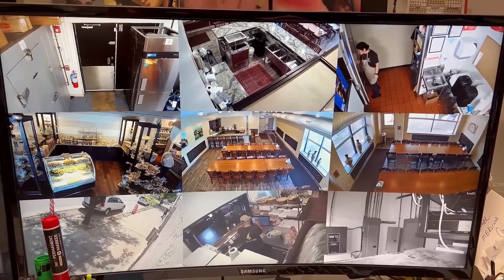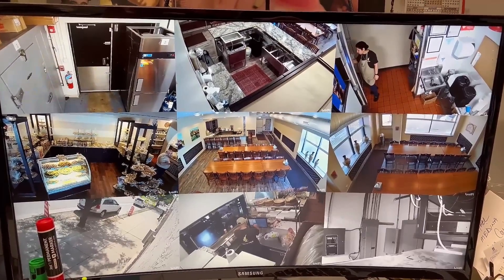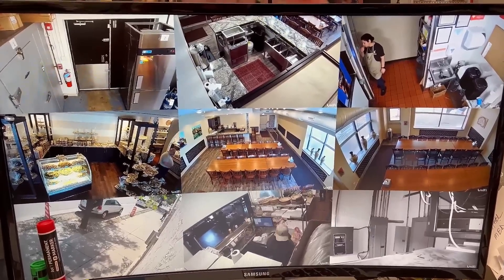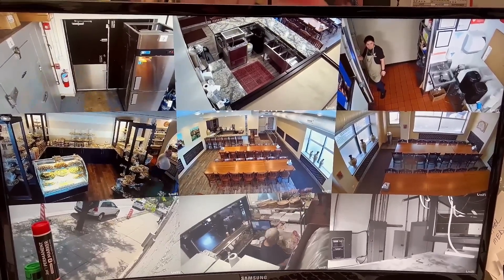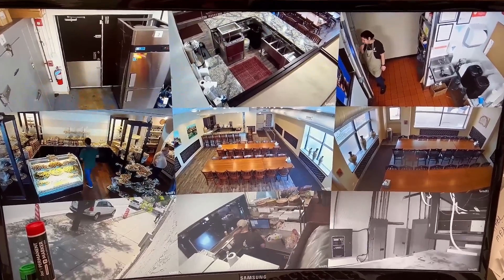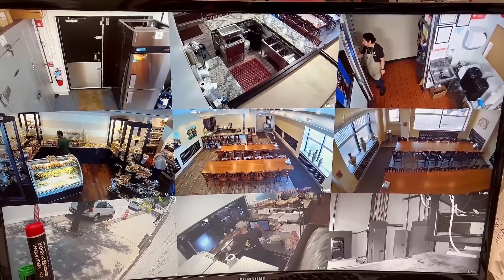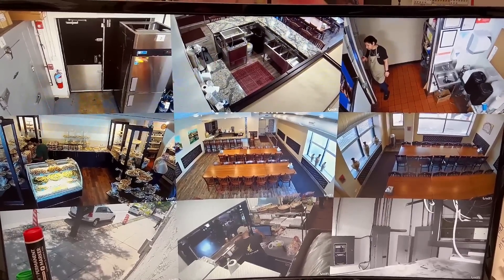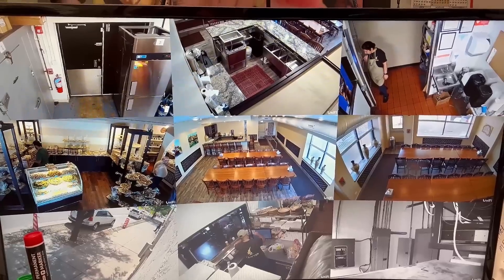Ubiquity Unifi Protect ViewPort Problems **UPDATE 2023**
About a year ago, I posted a video about my deployment of the Ubiquity Unfi ViewPort and the problems I was having with lag, slowness and overall unacceptable performance. Since then, many of you have been asking me for an update and here it is. for Those that want to watch the first video on this issue, please go